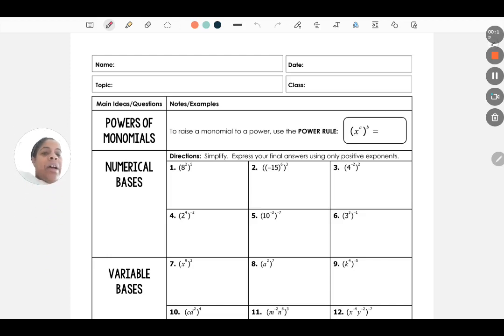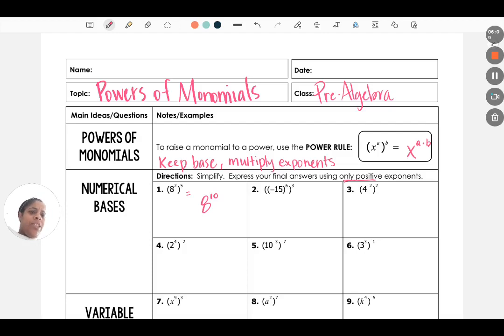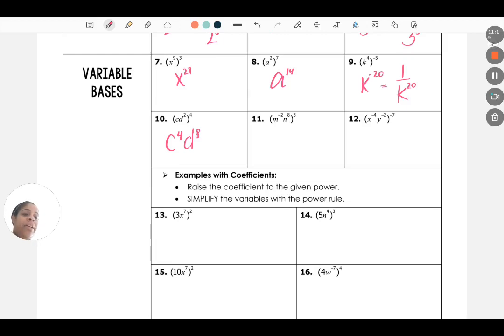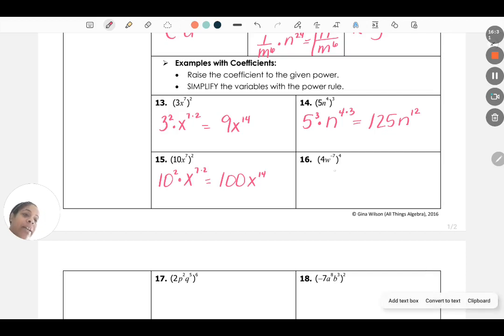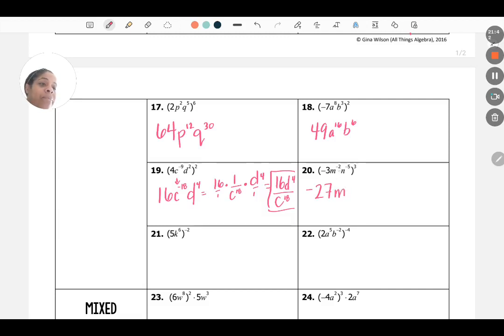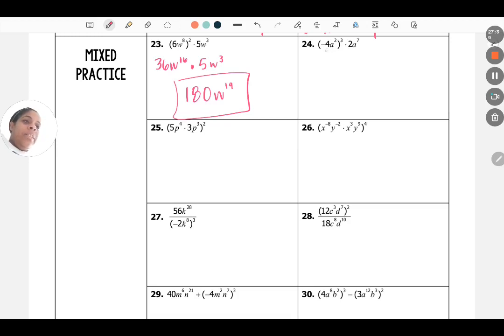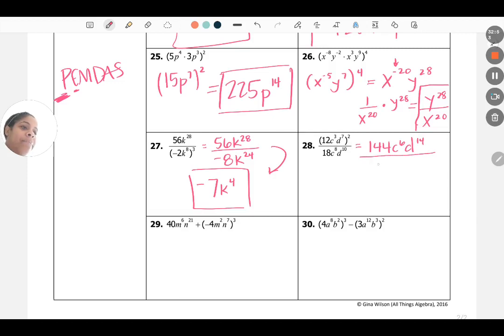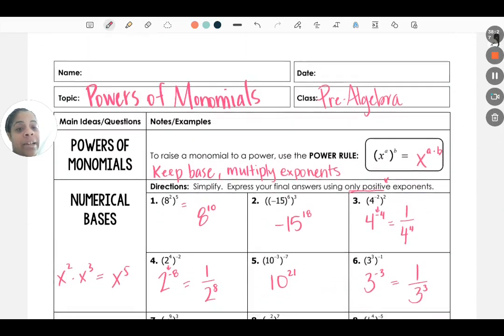Powers of Monomials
In this engaging pre-algebra tutorial, we demystify the world of monomials, breaking down the fundamentals and empowering students to master the concept of powers.